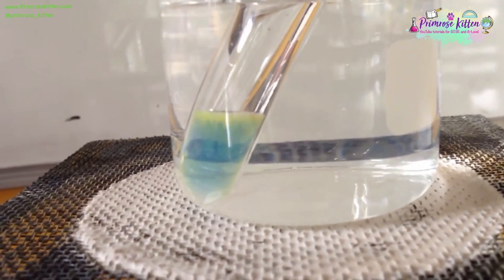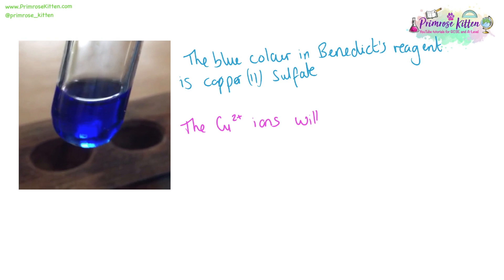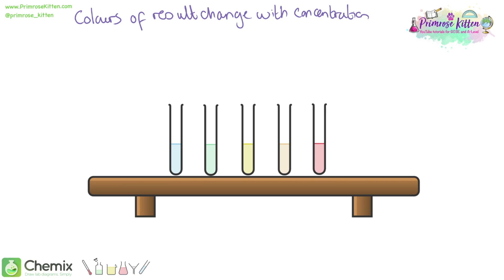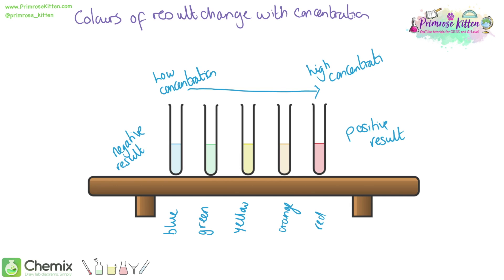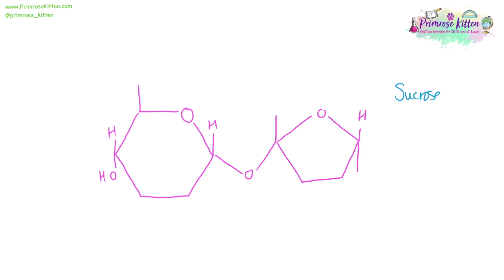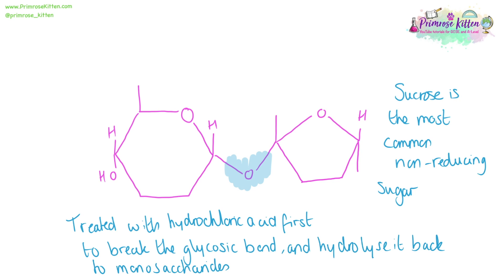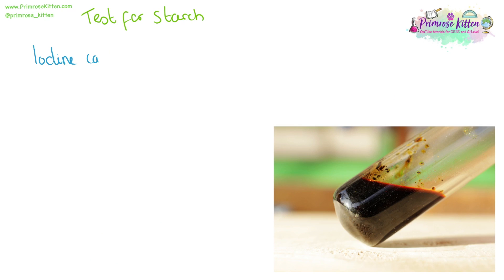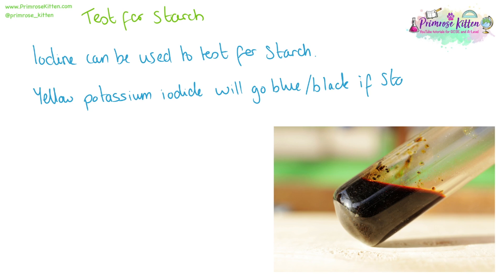Benedict's test for reducing sugars, non-reducing sugars and starch | Revision for Biology A-Level